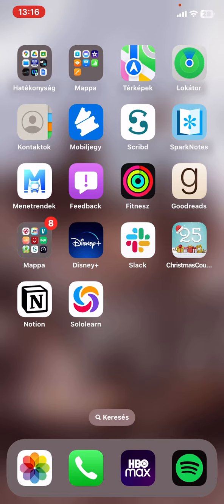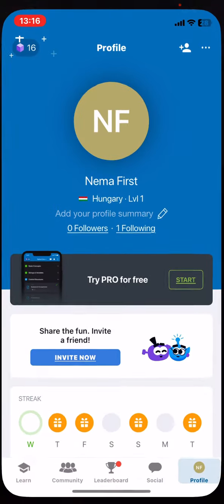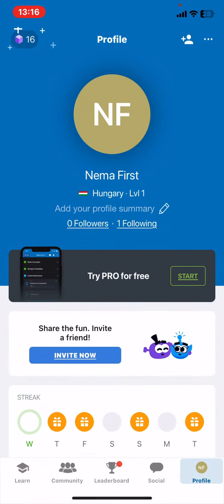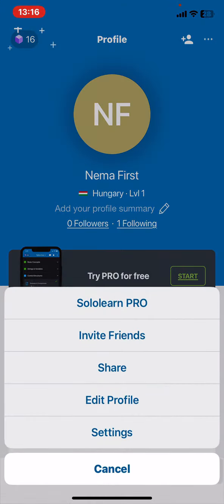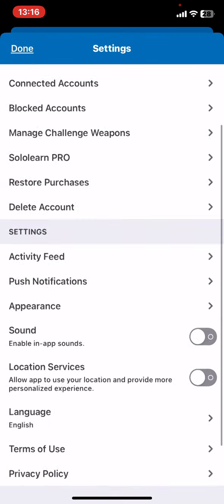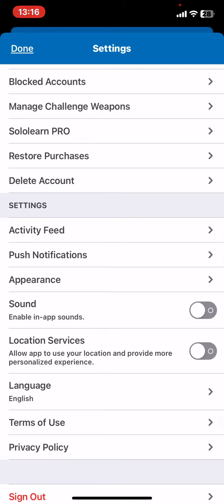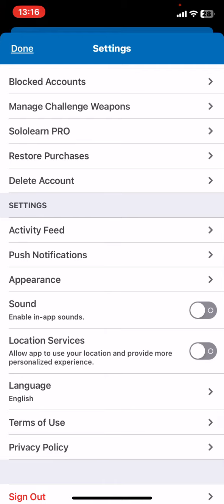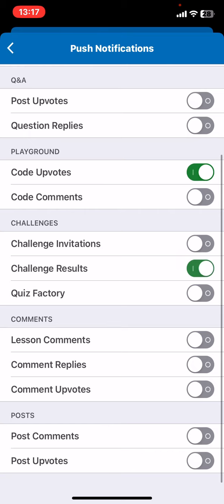How to enable notifications in Sololearn?